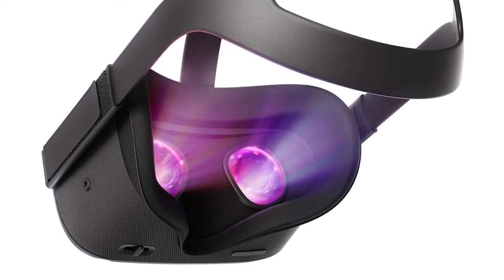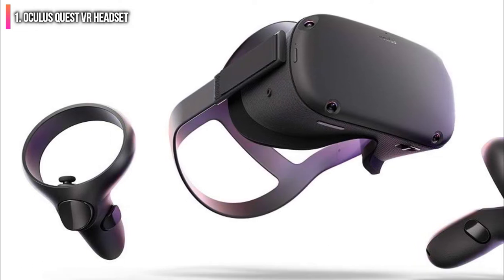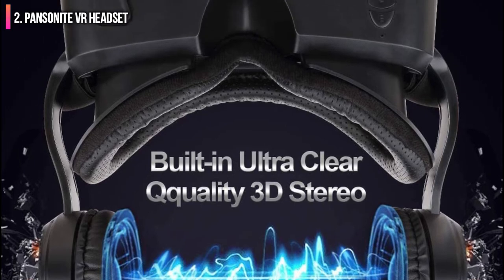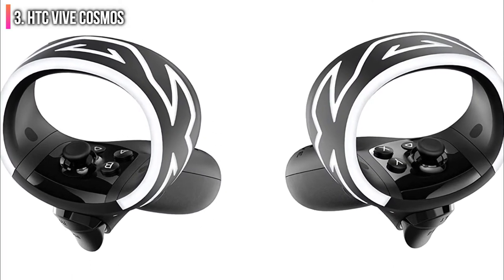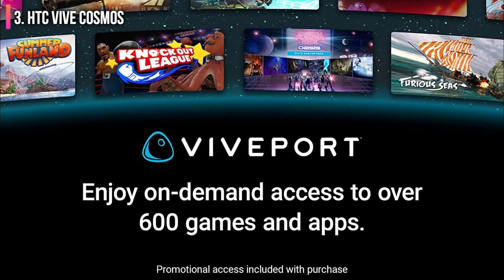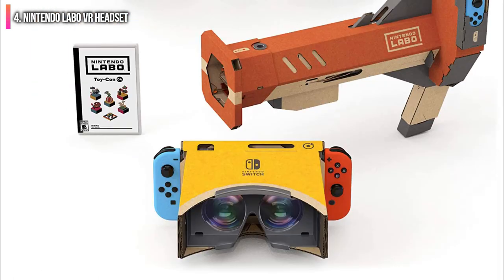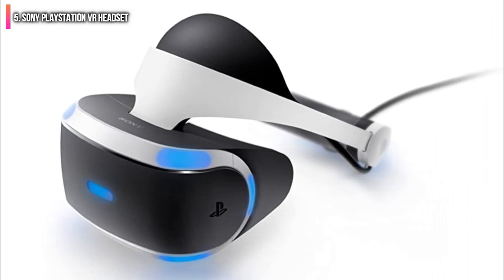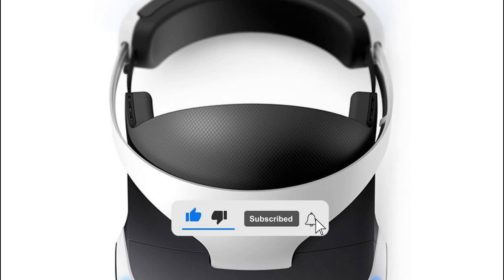Best VR Headsets in 2022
1. Oculus Quest VR Headset
2. Pansonite VR Headset
3. HTC Vive Cosmos
4. Nintendo Labo VR Headset
5. Sony Playstation VR Headset
Looking for the best VR Headsets for you?? Then you’re in the right place;
We’ve assembled a list of the top 5 VR Headsets that we’ve reviewed. We have reviewed many products and selected 5 products based on performance, unique features and many users;
And if you can’t find a VR Headsets that suits your needs exactly, keep this video for future updates.